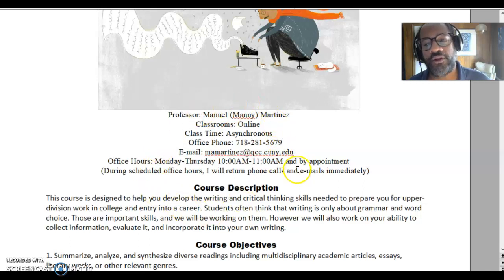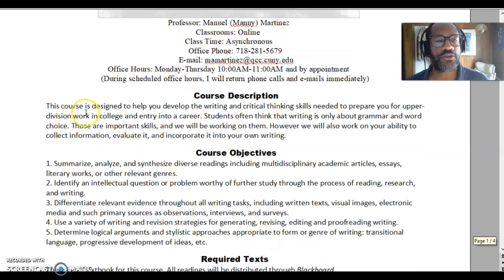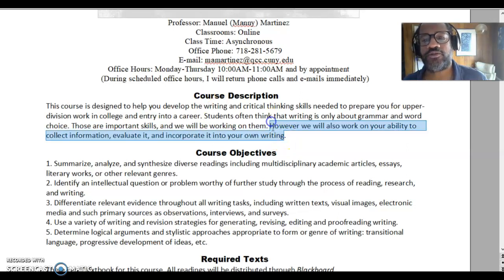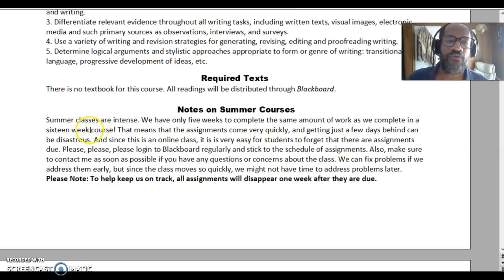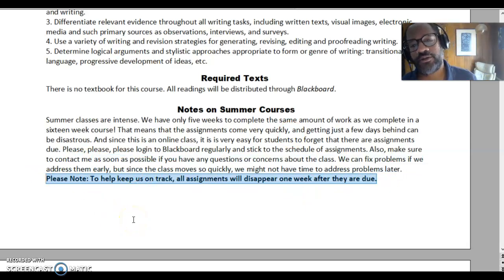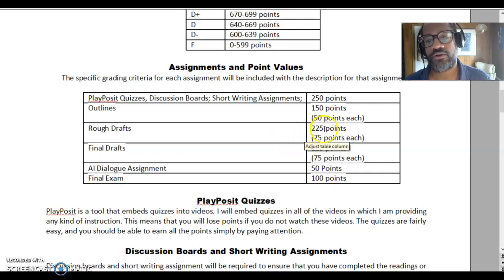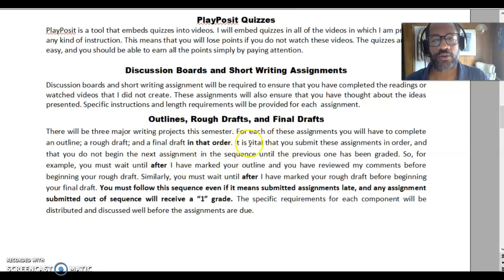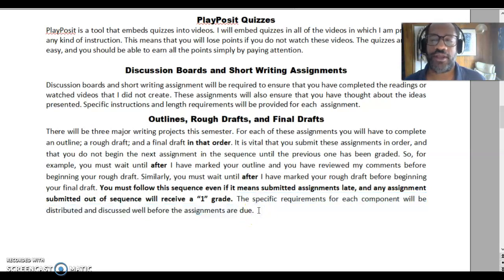First Day and Syllabus Video #1